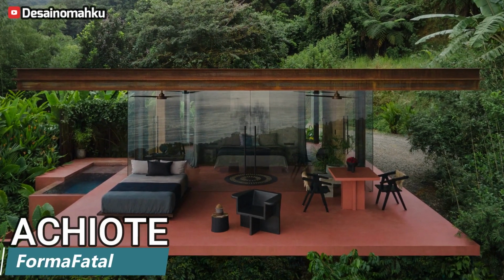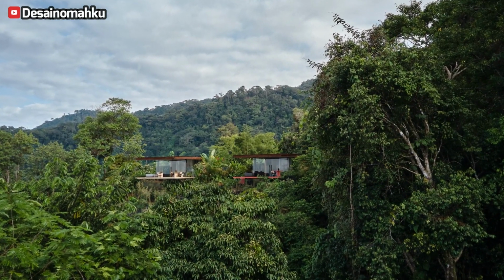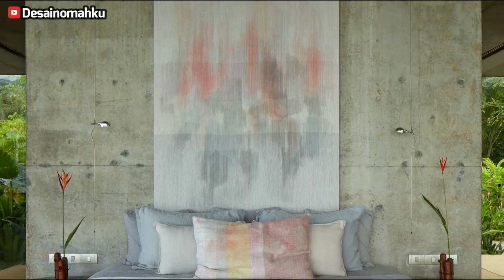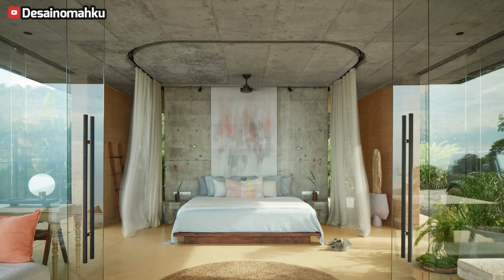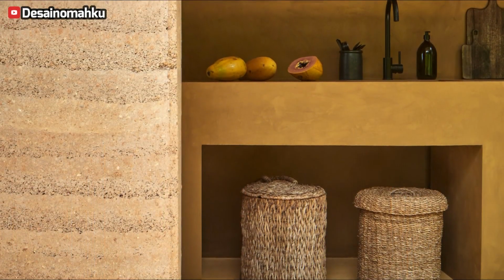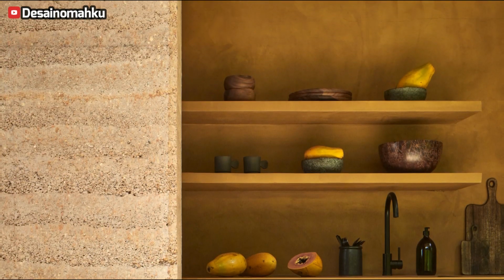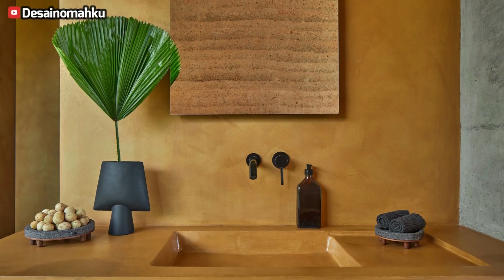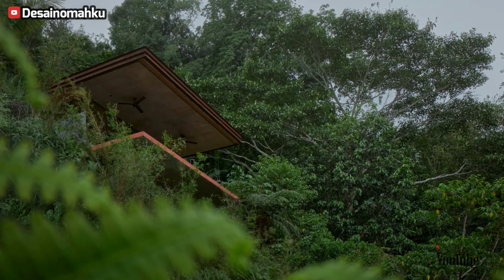Achioté : Minimalist Luxury Experience the Yin and Yang Energies in Costa Rica's Villas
Jaspis and Nefrit Villas, situated near Uvita, Costa Rica, stand as a groundbreaking project, representing the first-ever implementation of "rammed earth" construction in the country. Encompassing a picturesque 11,000 square meters atop a hill at 300 meters above sea level, the villas are designed for short-term recreational rentals, offering a unique and sustainable lodging experience.

Architecturally, both villas, each with a built-up area of 90 square meters, feature a minimalist and sophisticated design that deliberately contrasts with the lush tropical vegetation surrounding them. The use of raw visual materials, including rammed earth walls and concrete, is complemented by structural steel H-beams supporting a concrete monolithic ceiling slab. The architectural details, including girders and ring beams, are carefully integrated into the design, visible only on the upper face of the roof, lined with steel "U" profiles that also serve as the roof attic.

The orientation of the villas is meticulously considered, responding to the genius loci and the breathtaking view of the Pacific Ocean. The interiors, though identical in layout and orientation, exhibit distinct color concepts and energies. Jaspis Villa, reflecting yin energy, connects visually and energetically to the ocean and sky, employing a color concept in sand shades. On the other hand, Nefrit Villa, reflecting yang energy, establishes a connection with the ground and jungle, featuring a red-terracotta color for the concrete floor.

Upon arrival, the villas appear unassuming and humble, with newly planted tropical plants flanking their sides. However, as one moves through the space towards the levitating terraces, a spectacular view of the ocean unfolds, revealing generous spaces including the main bedroom with adjacent terraces and an infinity plunge pool.

Construction details receive an extreme emphasis, with all facets carefully considered, from architectural elements to their mutual constraints. Frameless glass facades on all sides facing the ocean provide uninterrupted views and a seamless connection with the natural surroundings. Interior lighting rails, mosquito net rails, and curtains are ingeniously integrated into the design, maintaining the minimalist aesthetic.

Durability is a key consideration in material choices, given the challenging Costa Rican climate and high humidity. The clay "Rammed Earth" walls, a novel construction method for the region, were executed with expertise from Terra Compacta, a Brazilian company. This project marked the introduction of rammed earth construction to Costa Rica, with local craftsmen trained by Terra Compacta to bring the vision to life.

In terms of interior design, a commitment to minimalism is evident, with no doors except for large-format sliding panels. Custom-made concrete furniture, inspired by the Belgian design studio Bram Vander-Beke, dominates the interiors. Each piece is meticulously selected for originality, often sourced directly from designers worldwide. The overall result is two villas that seamlessly blend into their natural surroundings, offering a unique, sustainable, and immersive experience for short-term rentals.